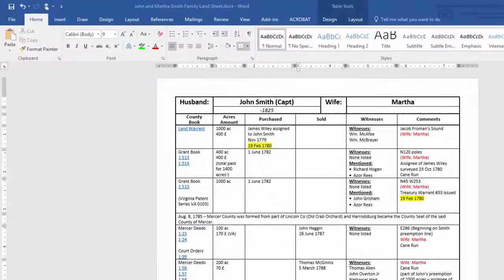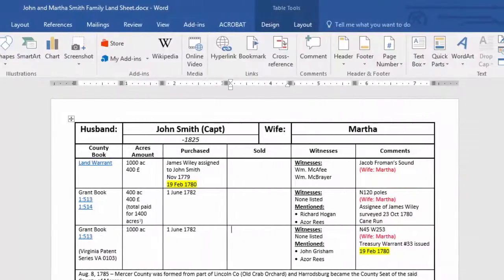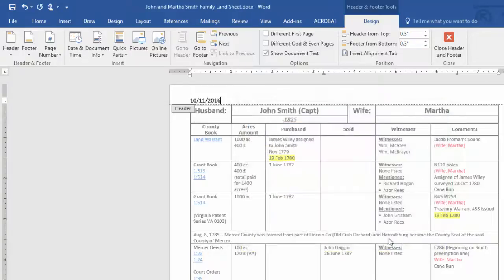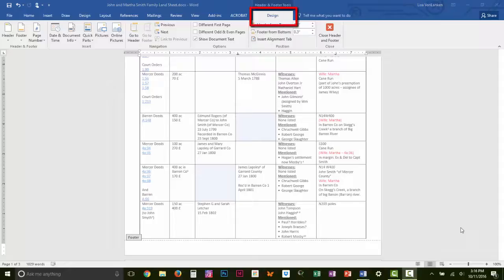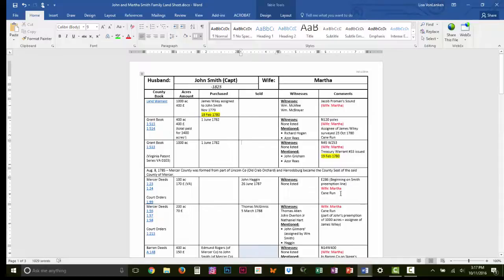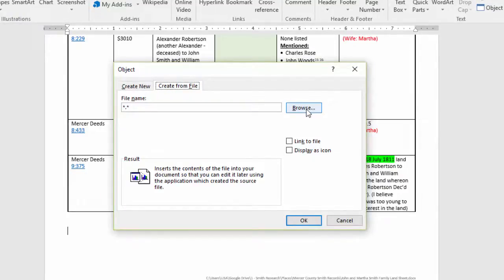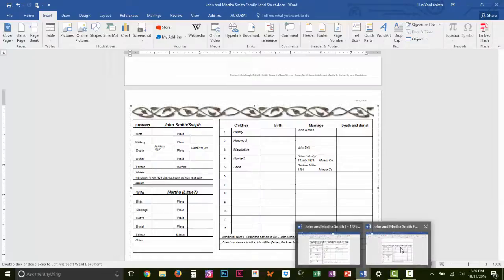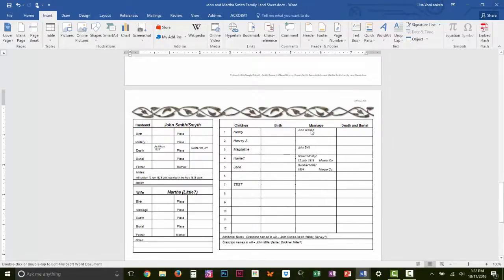Video 6: Auto Save, Headers and Footers and Inserting Objects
The is video #6 in the "Family Land Sheet" series. This video is all about making Word do work for you automatically! Decide how often Word will save, add an automatically updating date in the header and insert the file path in the footer. Finally, insert an automatically updated Family Group Sheet within your document.